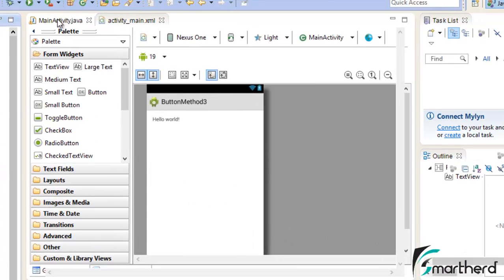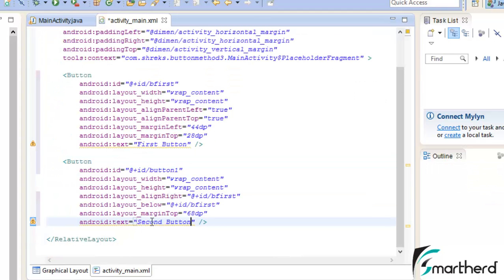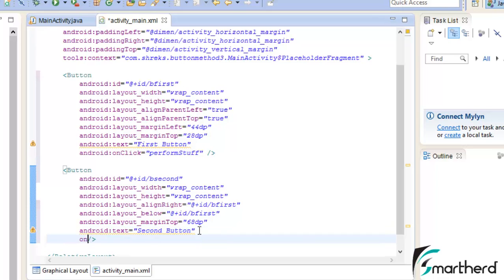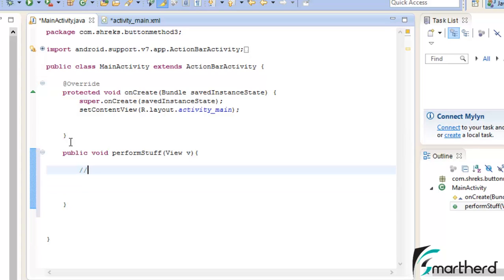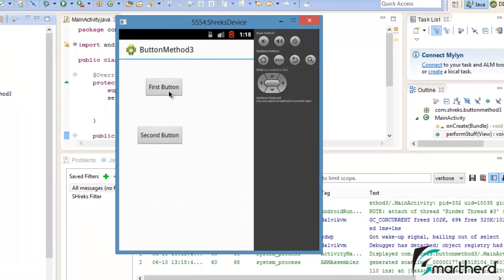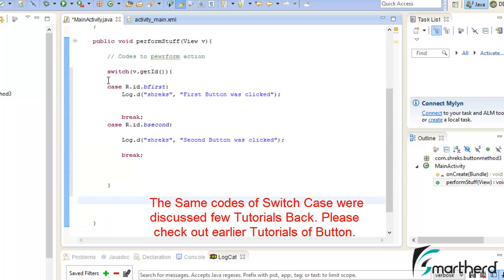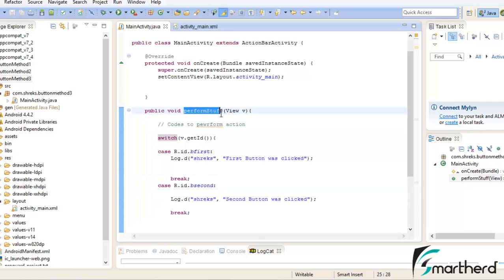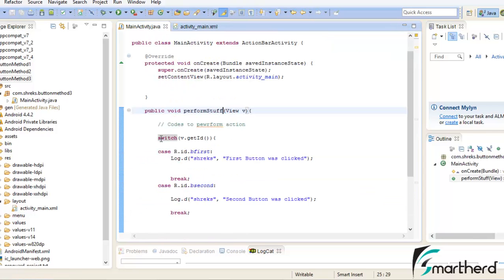#18 Android Tutorial : Buttons Part - 6 Method - 3 " onClick " attribute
Invoking Event Listener Using " onClick " Attribute in the Buttons XML Layout. on Click and aternative of OnClickListener in android .